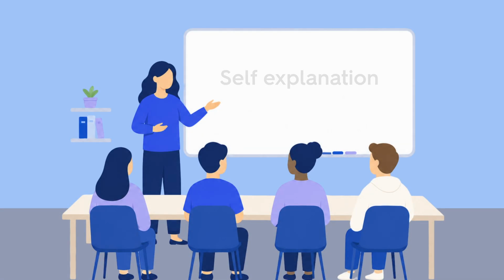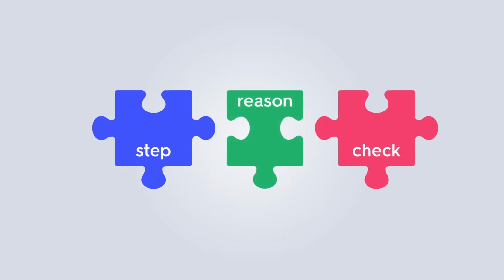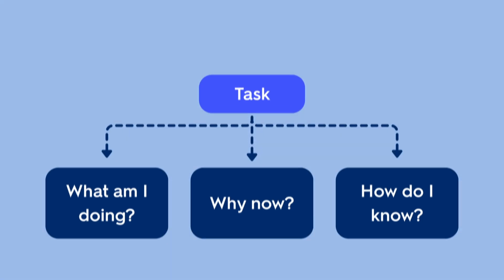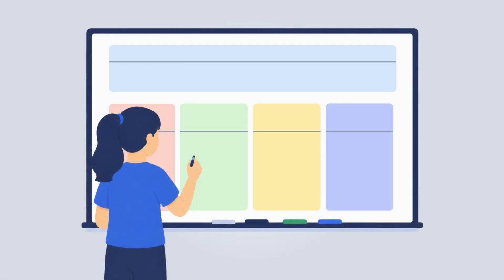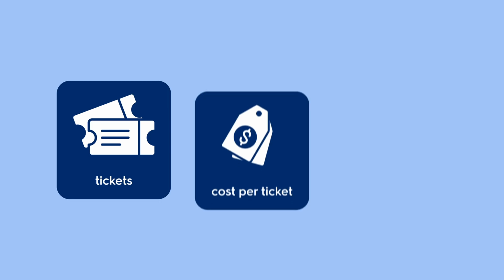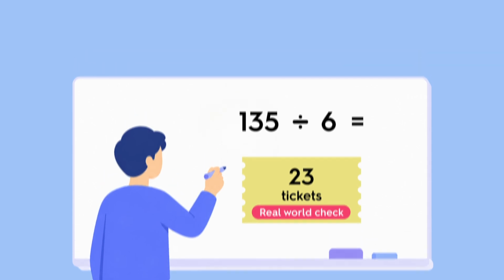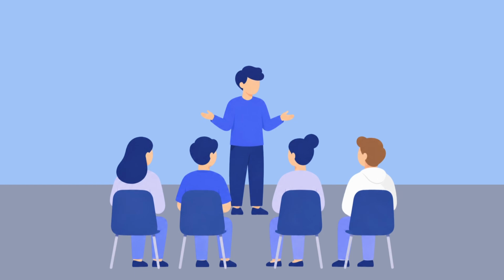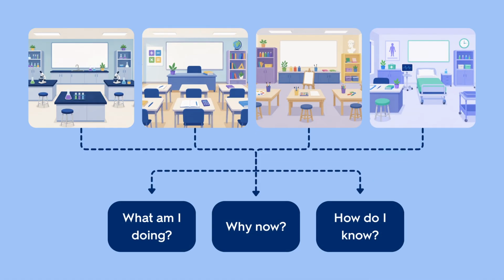Self Explanation as a Cognitive Mastery Strategy | Learn Smarter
Why do some students understand concepts better after talking through them out loud? These Quizlet resources can help you practice active thinking, review key ideas, and test your understanding beyond memorization.

In this video, you’ll learn how self explanation helps students improve understanding, strengthen memory, and solve problems more effectively. By explaining each step while working, learners slow down, connect ideas, and catch mistakes before they happen.

Self explanation is one of the most powerful cognitive learning strategies because it turns invisible thinking into a visible process.

In this video, you’ll learn:
- What self explanation is
- Why talking through problems improves learning
- How self explanation strengthens memory
- What is a simple 3-question framework for deeper thinking
- What are some examples using word problems and real-world reasoning
- How teachers can guide students with prompts
- What are the common mistakes to avoid

You’ll also discover:
- Why self explanation works for both struggling and confident students
- How it improves problem-solving and critical thinking
- What is the difference between explaining and simply narrating
- How learners gradually internalize strong thinking habits

Key questions featured in this lesson:
- What am I doing?
- Why am I doing it now?
- How do I know it worked?

Whether you're studying math, science, reading, or any step-by-step skill, self explanation can help you build stronger understanding and more independent thinking.